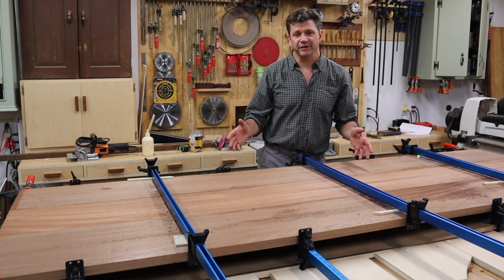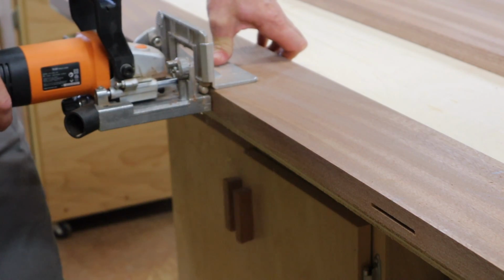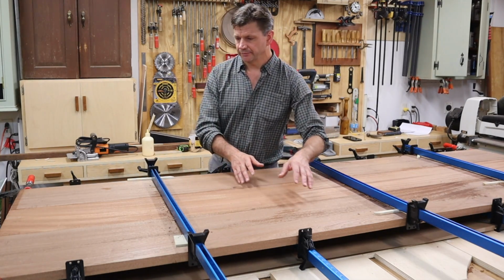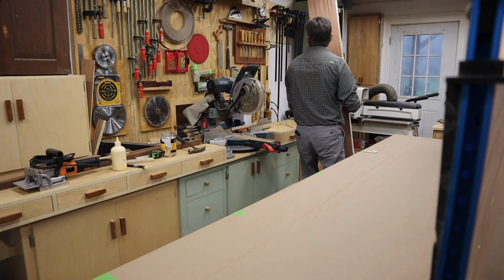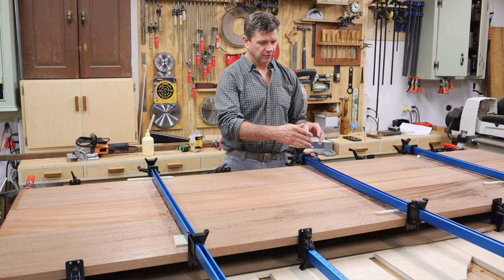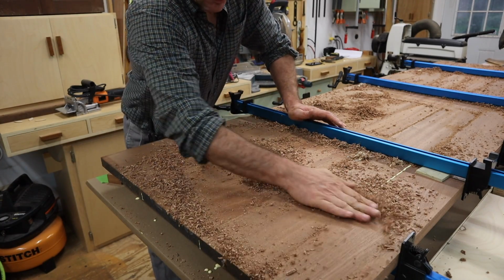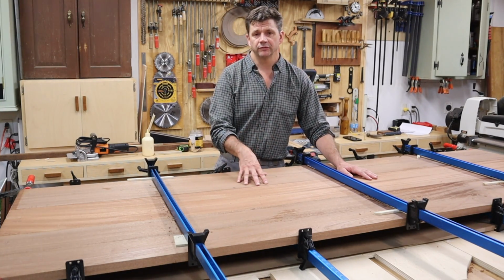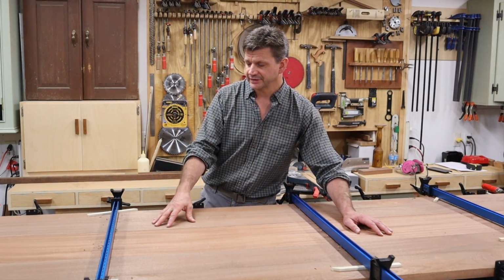Tips for Gluing Heavy Table Tops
Large, heavy table tops are difficult to glue up and I'll show you some simple tips to make the gluing up process easier, especially if you're working in a smaller shop or working by yourself.   I'm making this table top for an outdoor dining table using  5/4" Sapele.  I worked on the table top in two halves (joining 4 boards total, with a 5th as the center piece) and  glue the boards up using biscuits and use a biscuit joiner to cut the slots.

Rockler Sure-Foot Clamp Set
Rockler Sure-Foot Clamp 36